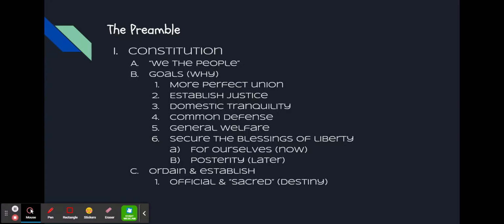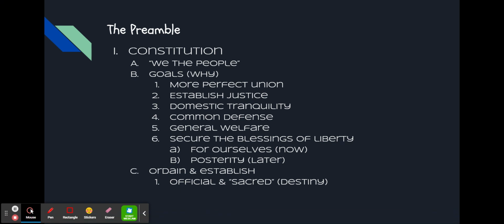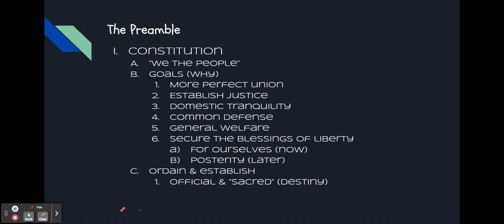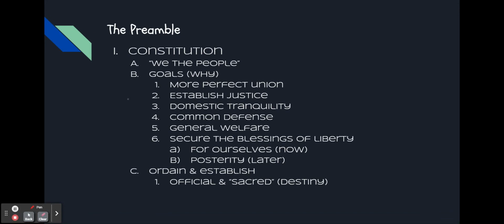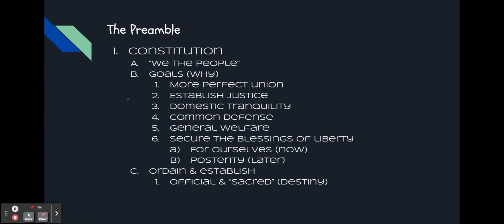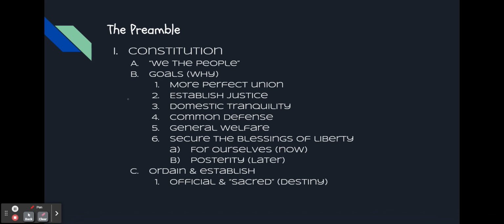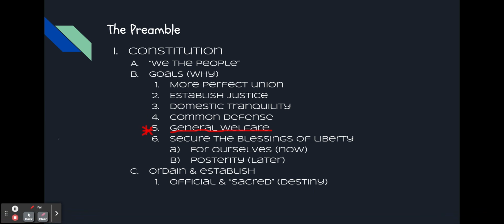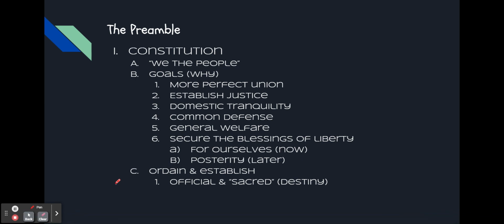Lessoncast 3a (8/28/23)The Preamble